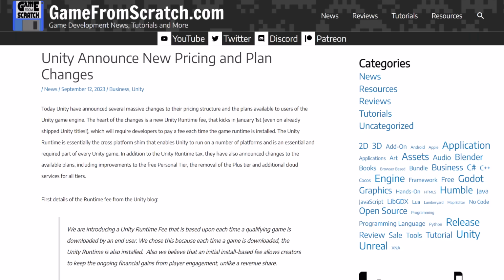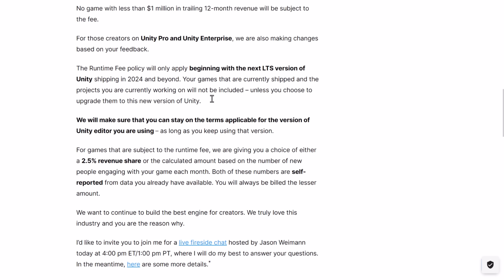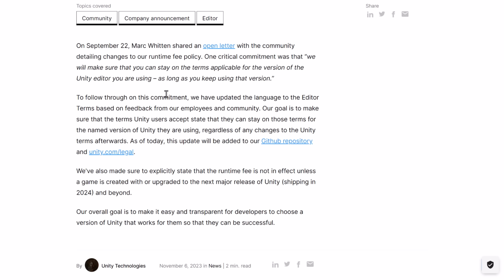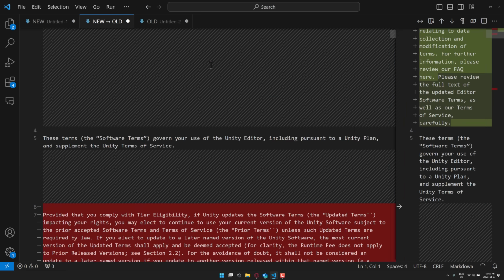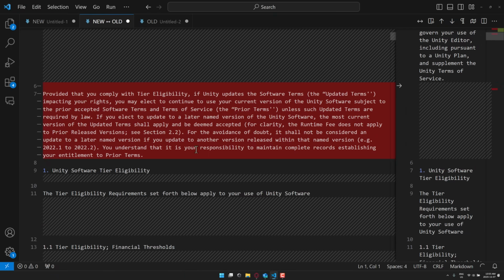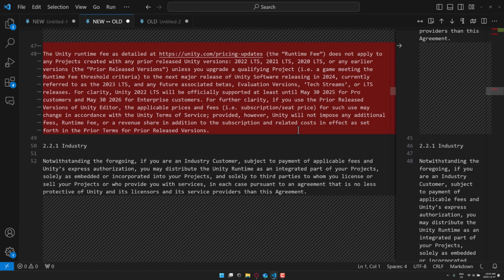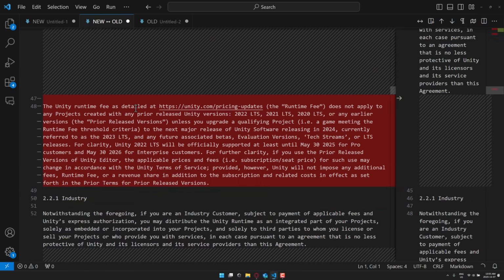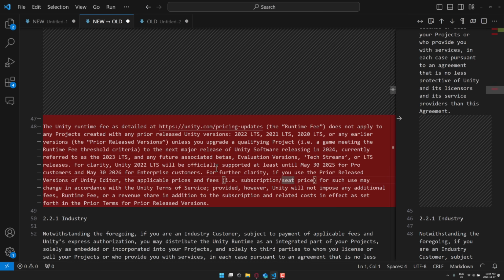Unity Change Licensing Terms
The Unity Runtime Fee situation is mostly behind us, with most of the changes only applying to new versions of Unity instead of being forced down developers throats.  One big promise from Unity VP Marc Whitten would be changes to the terms of service that would enable developers to stay on the current version of Unity as long as they wanted, preventing Unity from being able to do a retroactive price grab in the future.   Well those updated licensing terms are finally here.